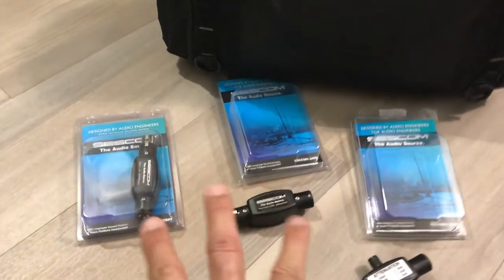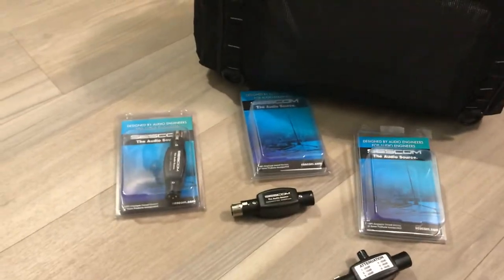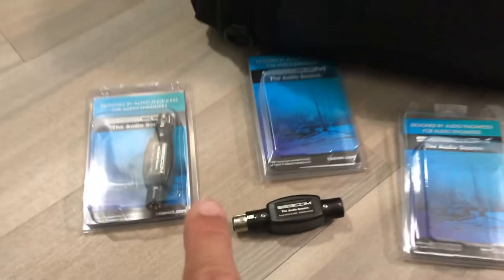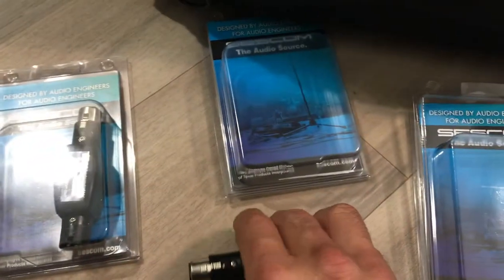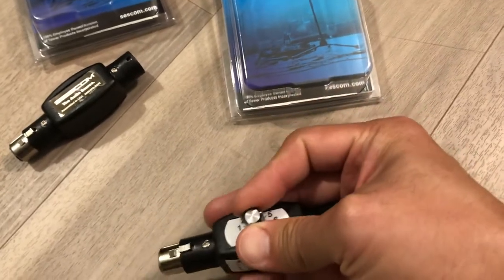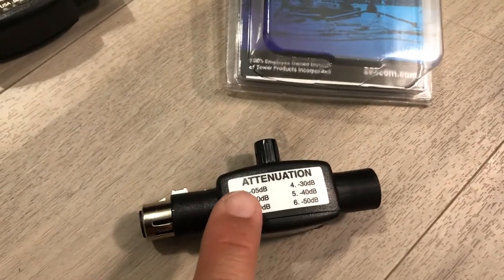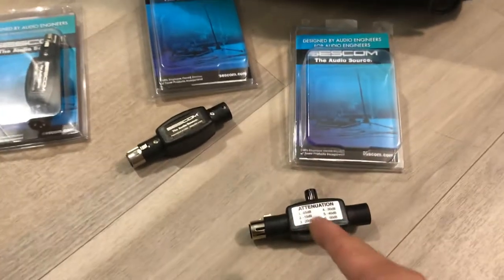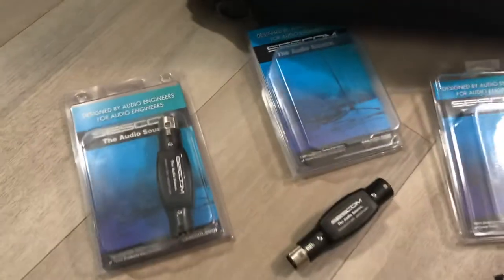Sescom Microphone Attenuators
These are Sescom brand microphone pads (aka microphone Attenuators)
They often are necessary when I need to record really LOUD sounds